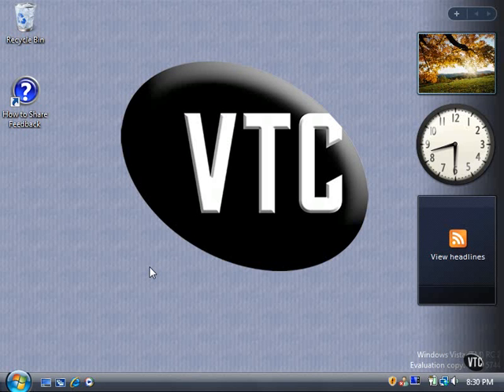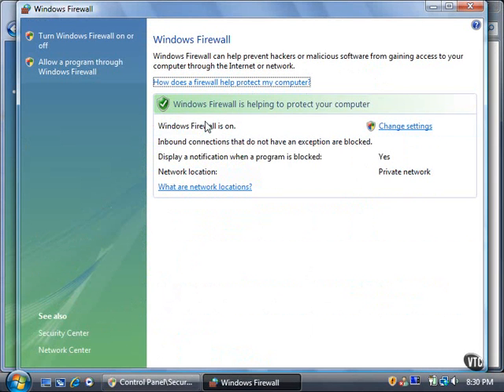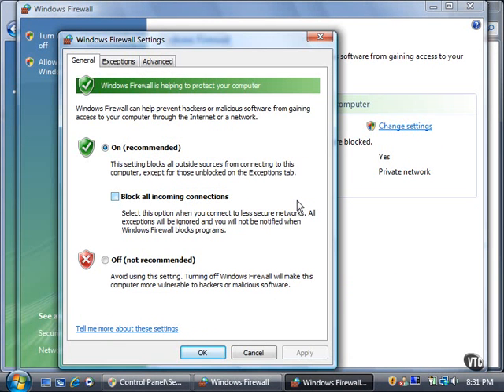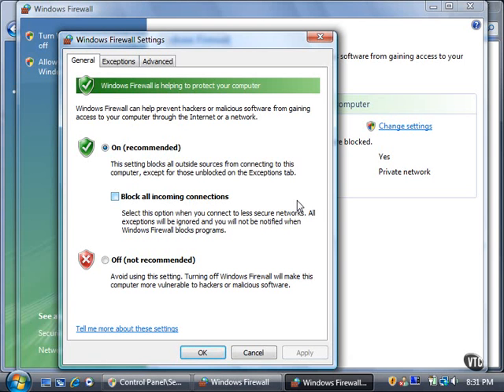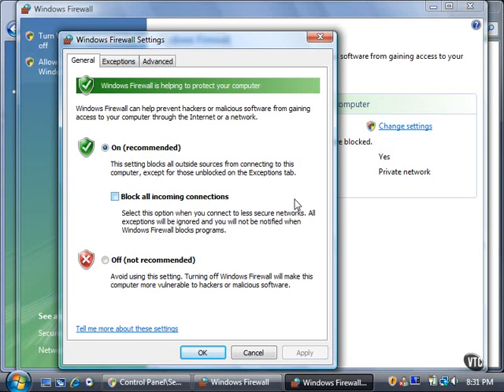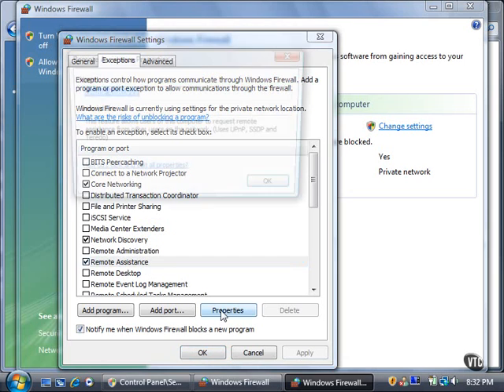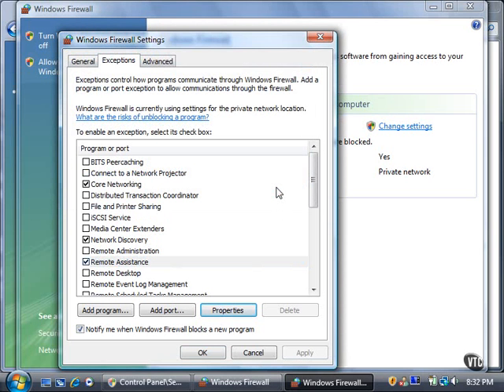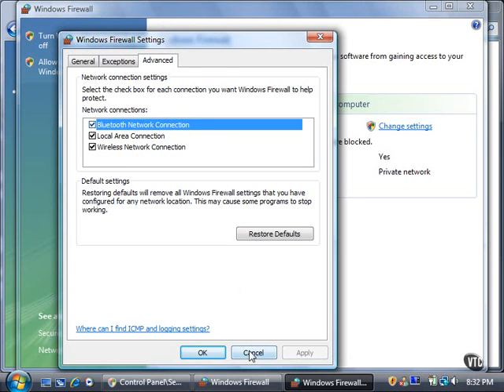Lesson04.Set Up the Windows Firewall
Set Up the Windows Firewall in Windows Vista